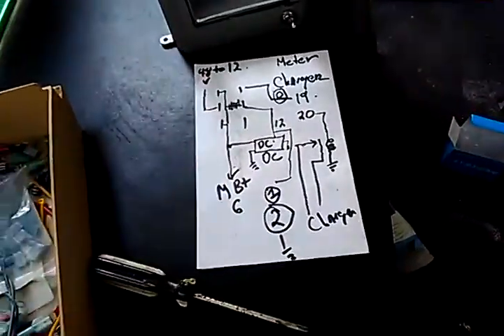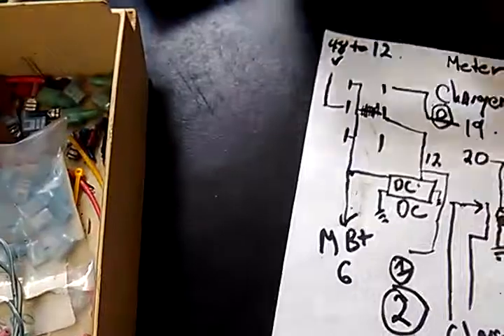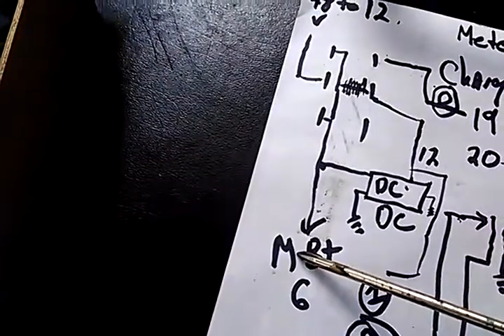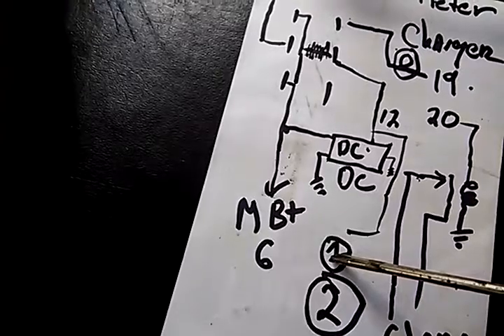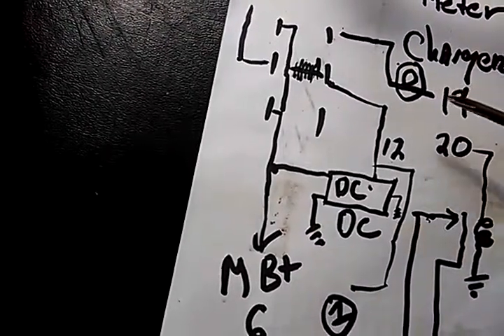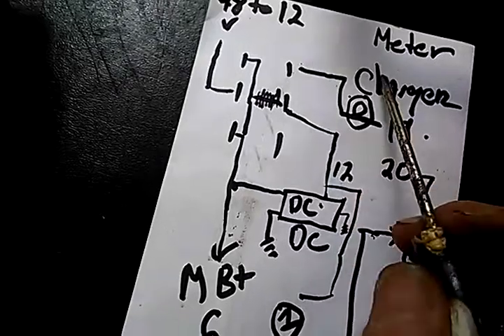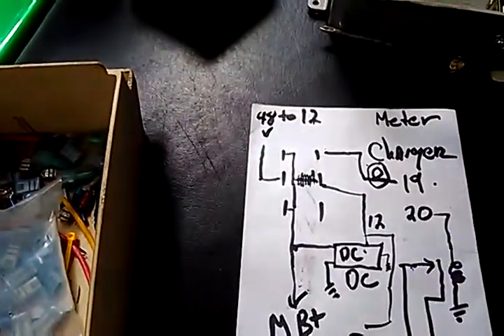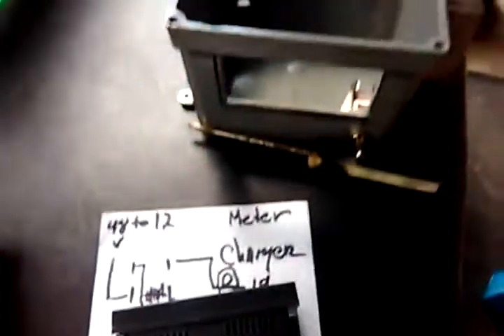Golf cart upgrade to lithium battery part 2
This talks about using the intelligent BMS for monitoring lithium batteries in the golf cart and how to hook up the charging system so that the BMS or the meter will turn off the charger